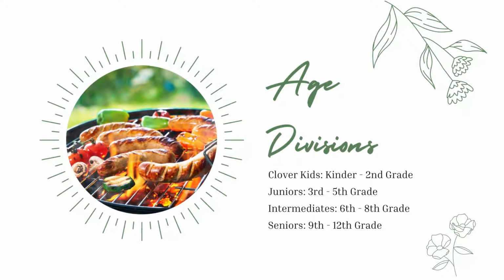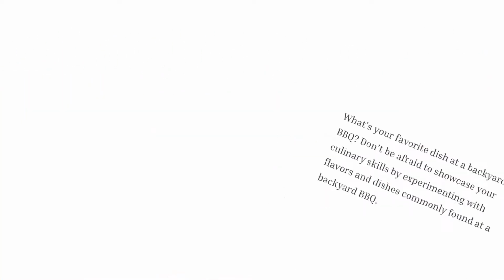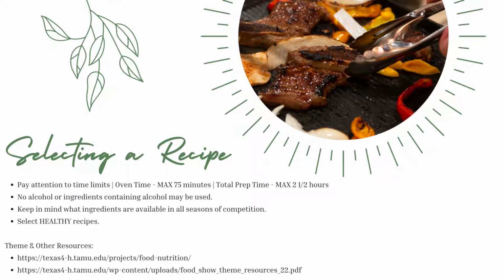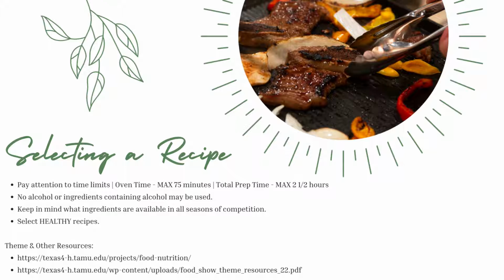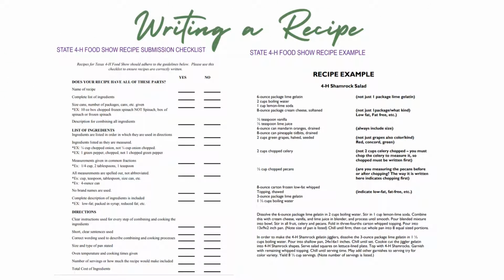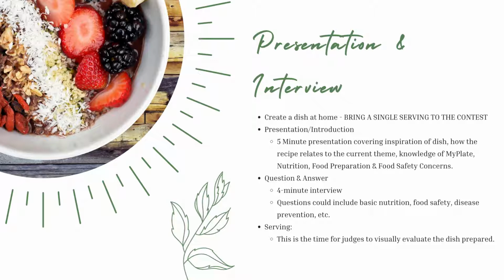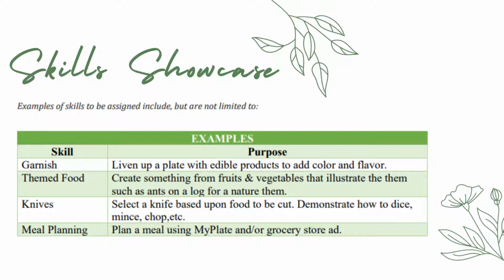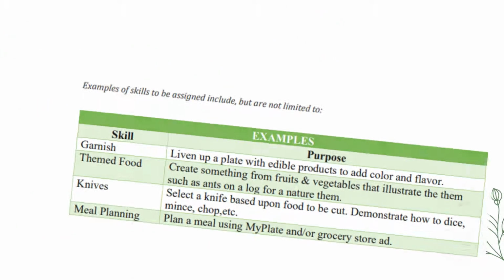Food Show - 2021-2022 Guidelines